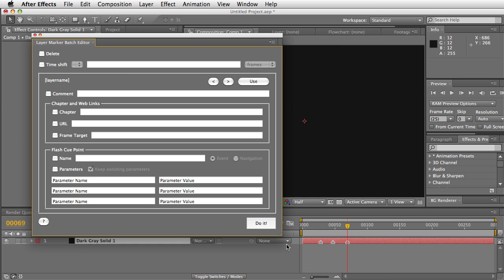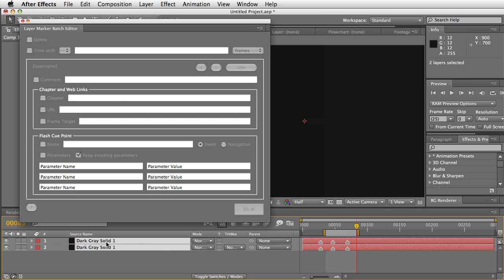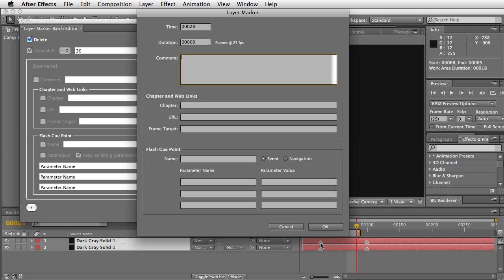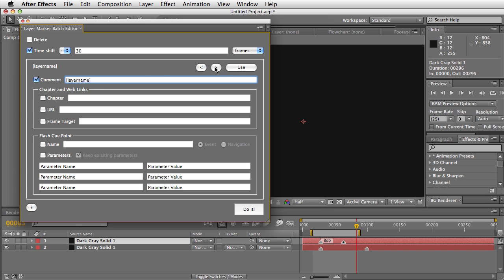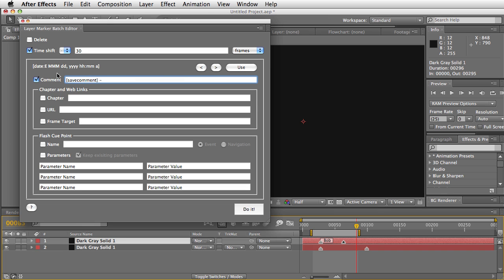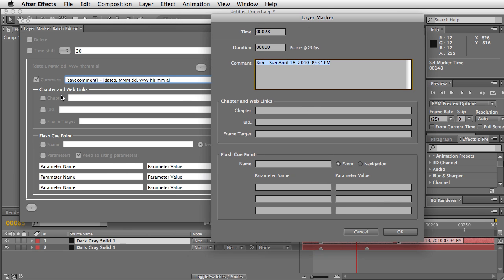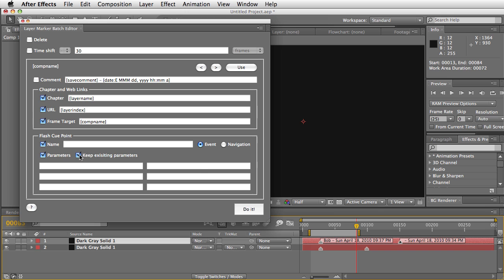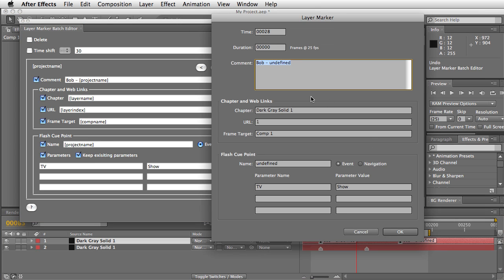Layer Marker Batch Editor Script Demo